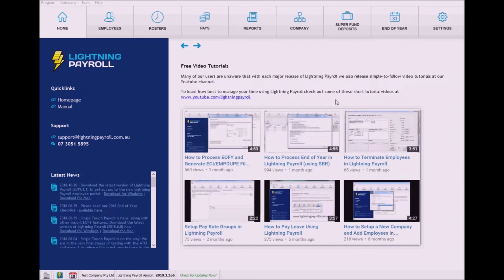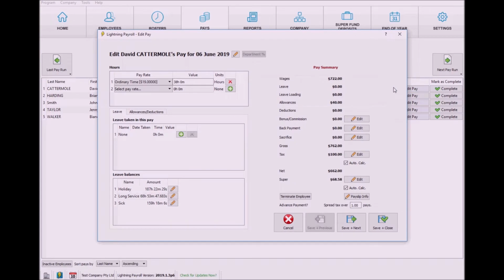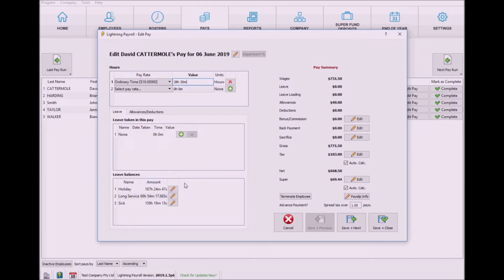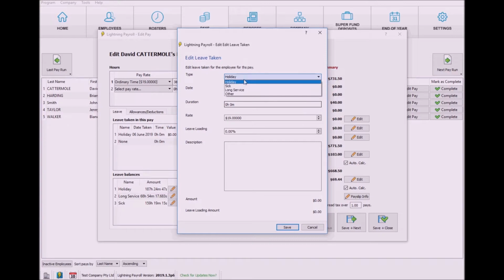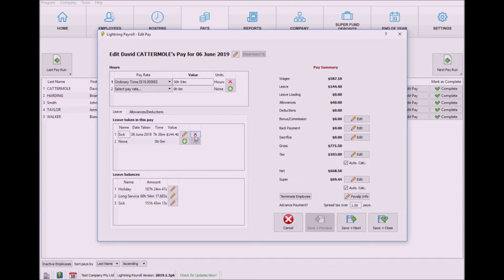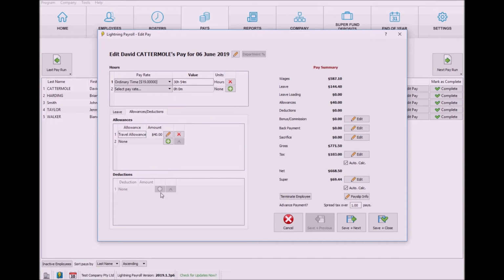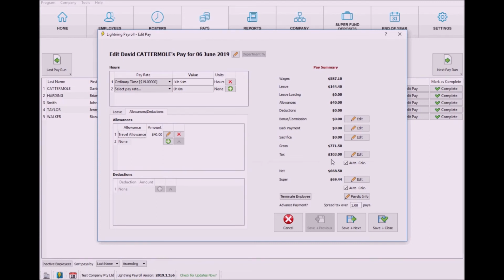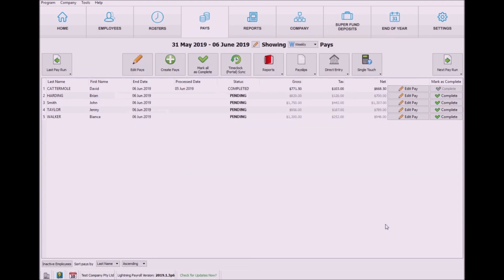How to Process a Pay Using Lightning Payroll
This video gives a brief example of how to process a pay using Lightning Payroll. For more information or to get a free 30 day trial of the software, visit us